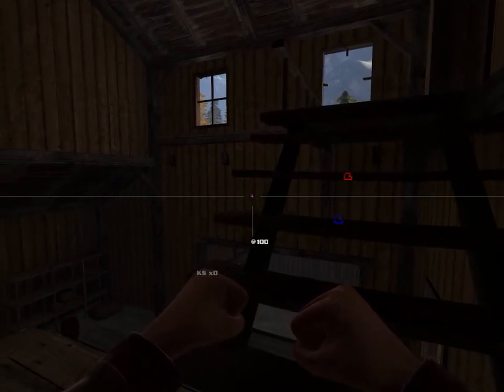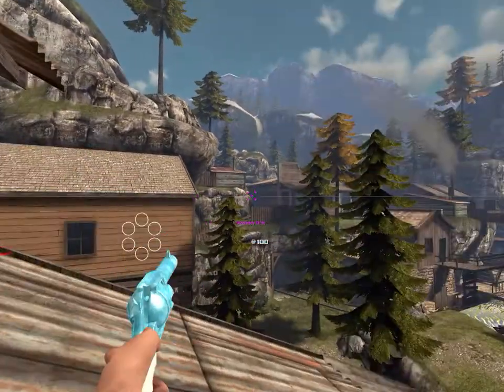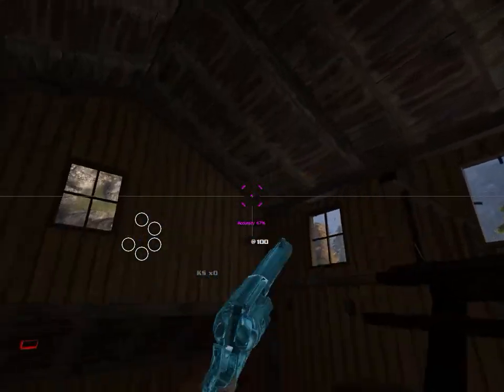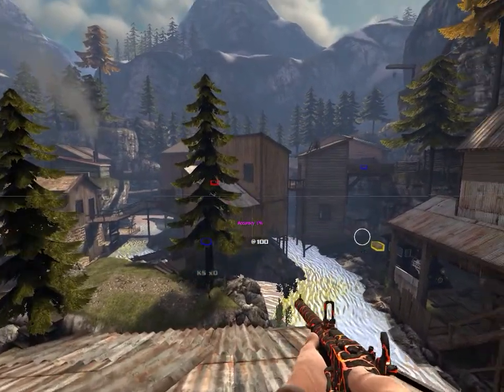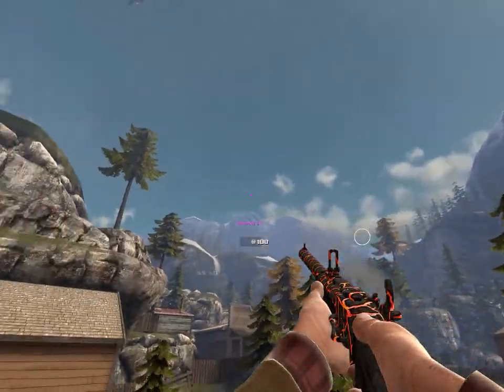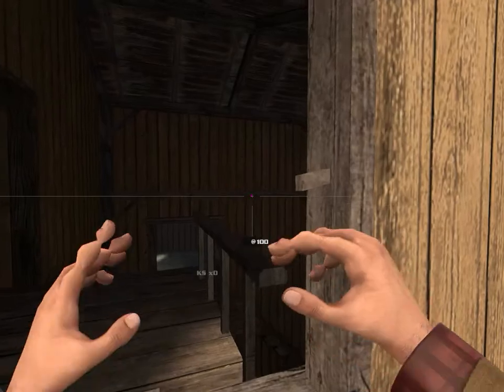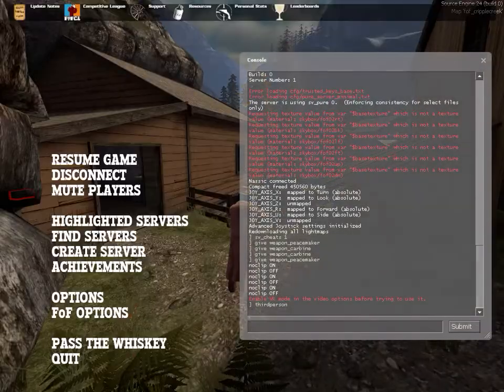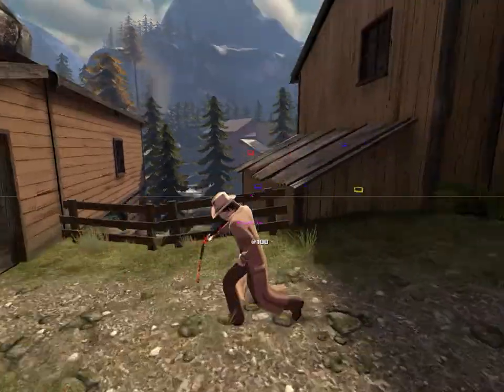Custom Weapon Skins - Lava Carbine, Ice Peacemaker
Two skins I made for the Carbine and Peacemaker! I've been making a few skins recently and decided I would release these two now that I'm happy with them.